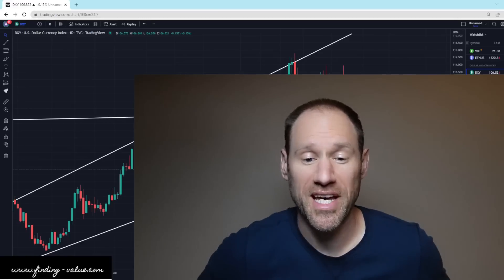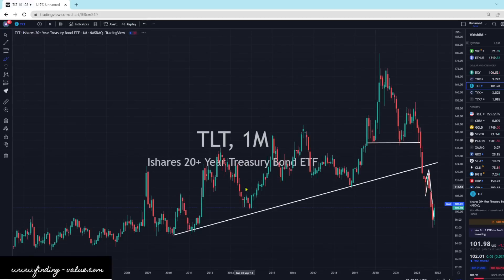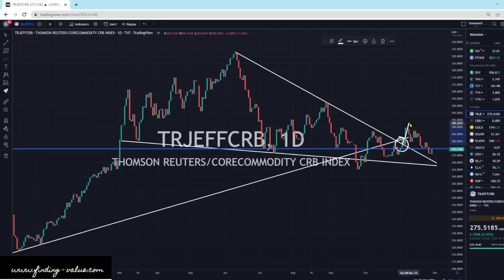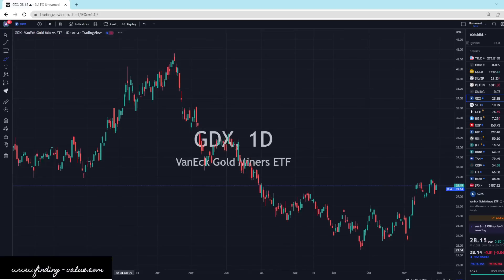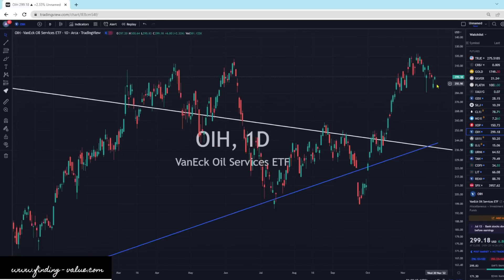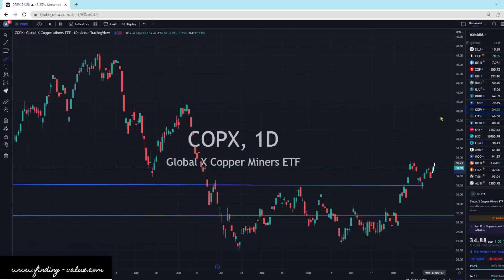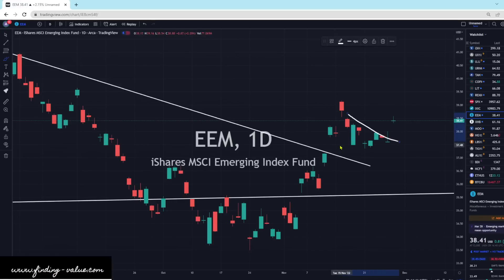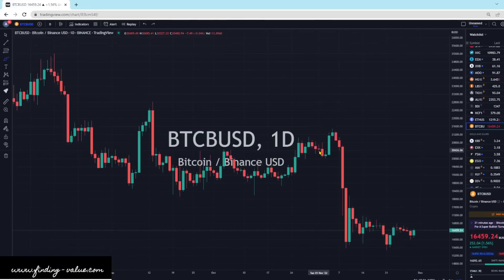Commodities Update: Technical Analysis: Copper is BULL Now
Copper looking strong today along with precious metals. Oil is trying to hold the support level and bouncing higher.

Membership website.